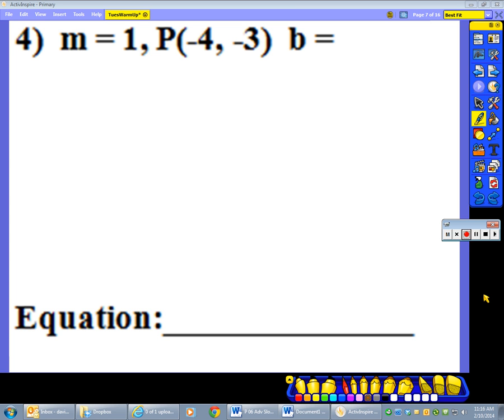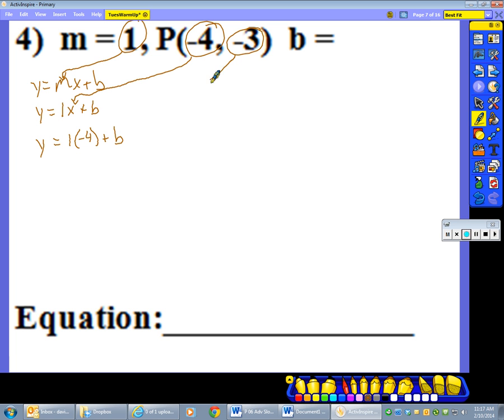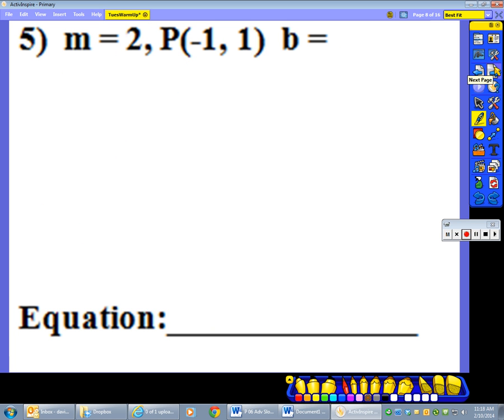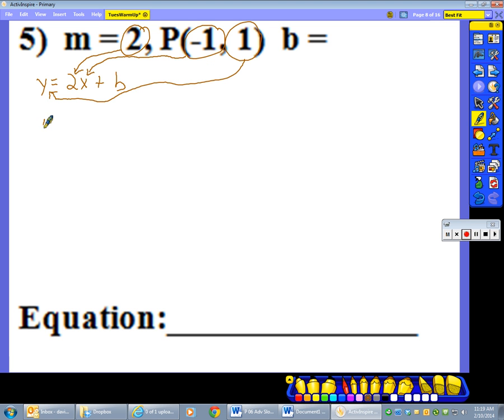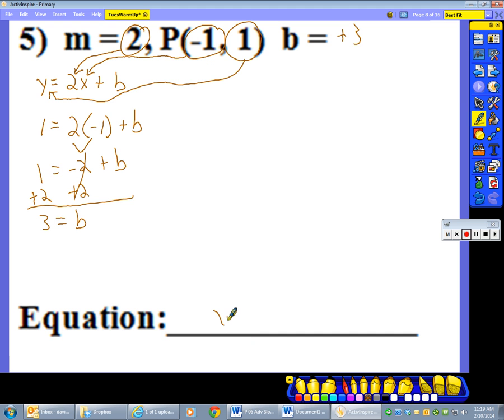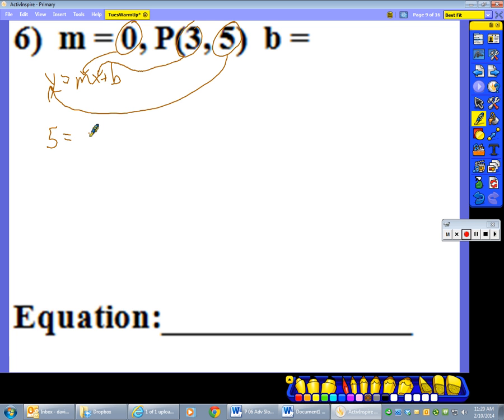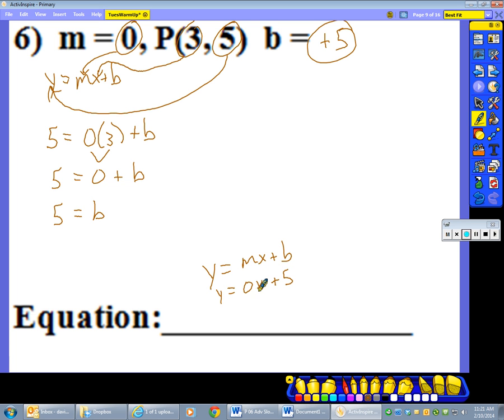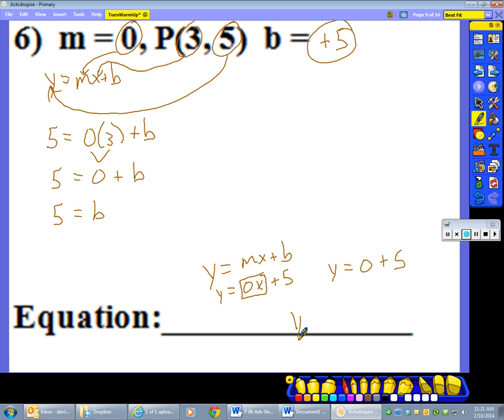P 06 Part 1 4 6